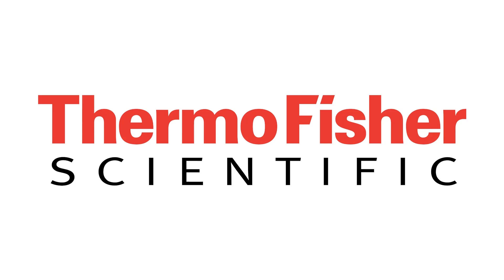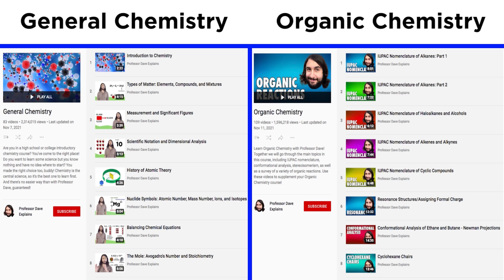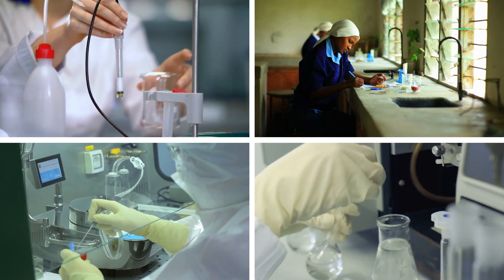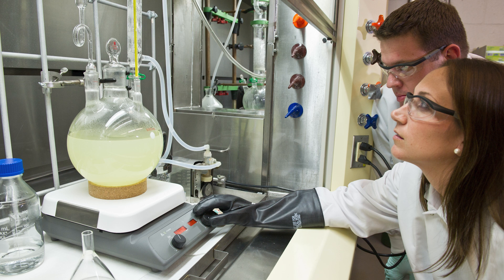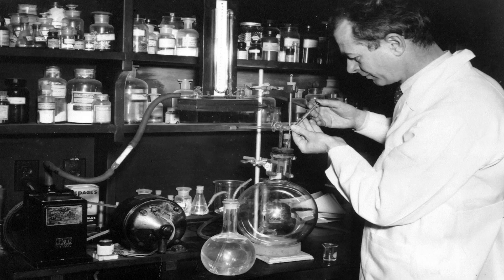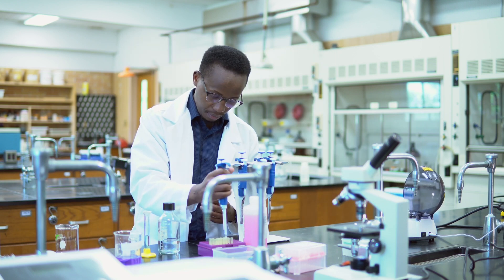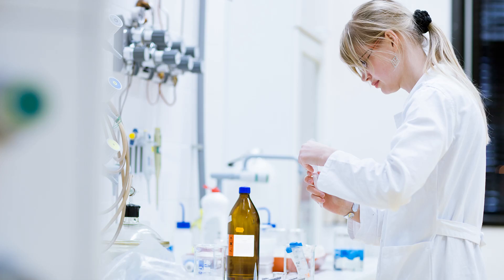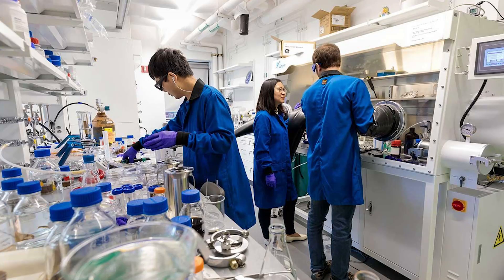Introduction to Chemistry Laboratory Techniques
We've learned a lot of chemistry together, but now it's time to jump into the lab and put it to use! What are some common techniques that every chemistry student and budding chemist must know? Let's go through these step-by-step, with real demonstrations, so that you can nail the lab component of your chemistry course, or even prepare for your own research!